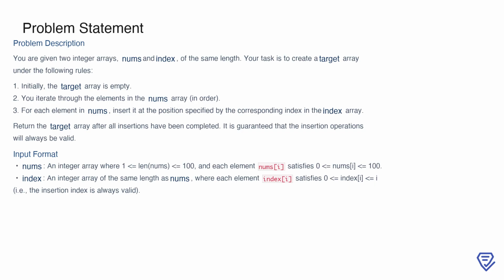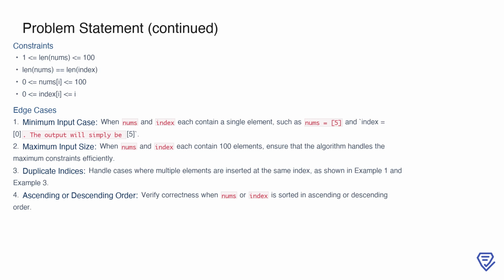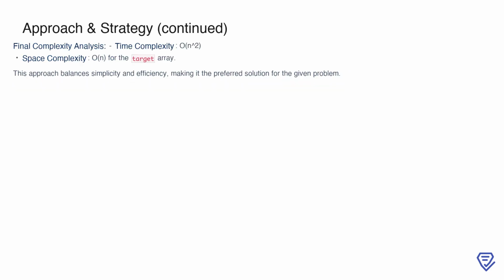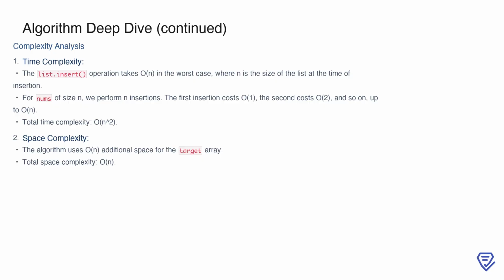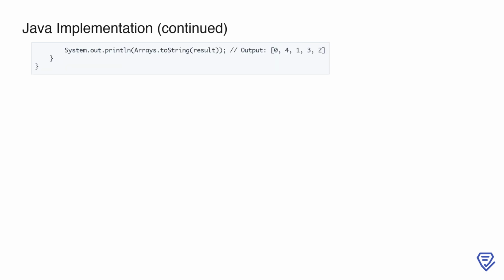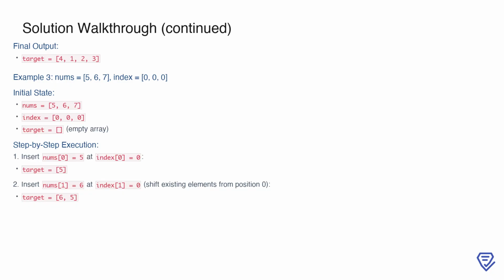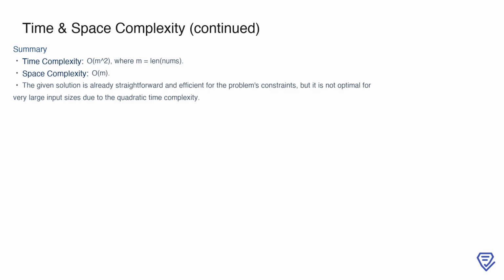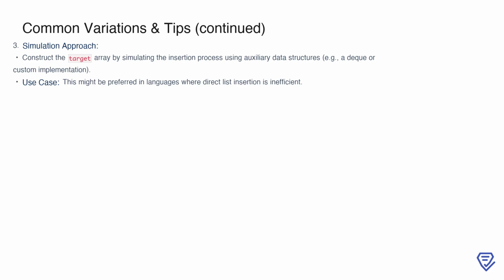LeetCode 1389: Create Target Array in the Given Order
Difficulty: Easy

📚 Topics: Array, Linked List, String, Tree

⏱️ Timestamps:
00:00 - LeetCode 1389: Create Target Array in the Given Order
00:17 - Problem Statement
01:10 - Problem Statement (continued)
02:02 - Problem Statement (continued)
03:25 - Problem Statement (continued)
04:26 - Approach & Strategy
05:30 - Approach & Strategy (continued)
06:29 - Approach & Strategy (continued)
07:26 - Approach & Strategy (continued)
08:04 - Algorithm Deep Dive
08:46 - Algorithm Deep Dive (continued)
09:31 - Algorithm Deep Dive (continued)
10:25 - Algorithm Deep Dive (continued)
11:06 - Algorithm Deep Dive (continued)
11:49 - Algorithm Deep Dive (continued)
12:42 - Python Implementation
13:33 - Java Implementation
14:36 - Java Implementation (continued)
15:23 - Solution Walkthrough
16:08 - Solution Walkthrough (continued)
17:04 - Solution Walkthrough (continued)
18:05 - Solution Walkthrough (continued)
18:46 - Solution Walkthrough (continued)
19:29 - Time & Space Complexity
20:43 - Time & Space Complexity (continued)
21:58 - Time & Space Complexity (continued)
22:29 - Common Variations & Tips
23:30 - Common Variations & Tips (continued)
24:40 - Common Variations & Tips (continued)
25:39 - Common Variations & Tips (continued)
26:18 - Conclusion
26:35 - Thank You!